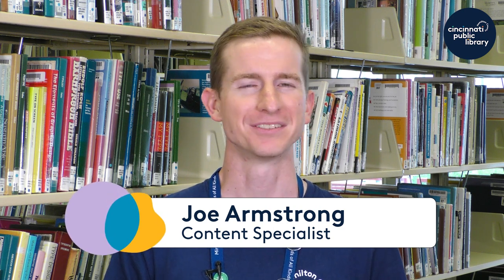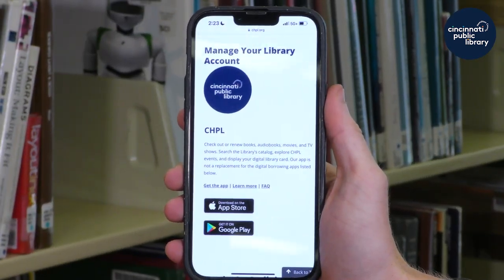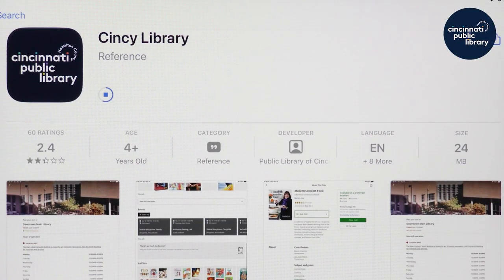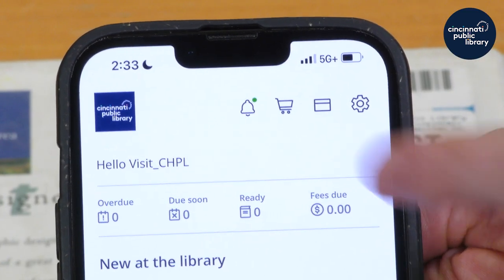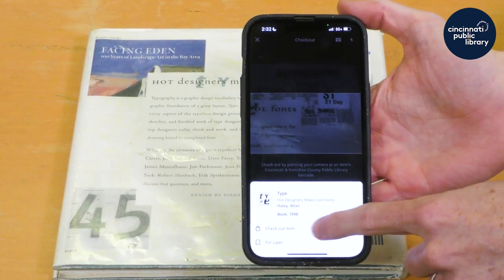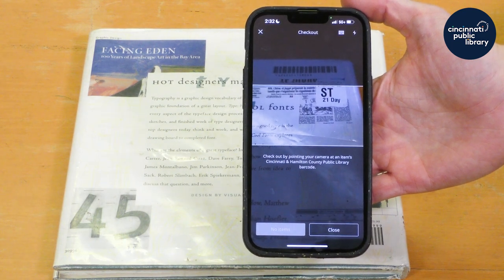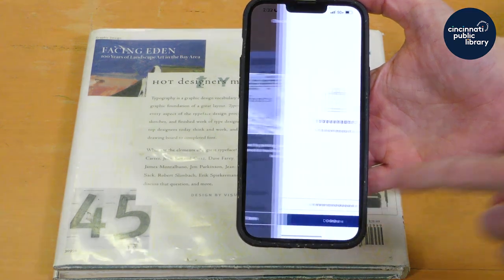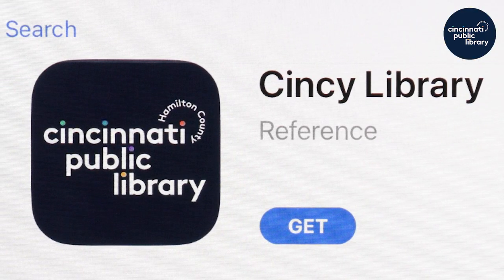How To: Self-Checkout Materials Using the CHPL App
Learn how to check out materials from your device with the CHPL App!

With the free CHPL App, you can check out or renew books, audiobooks, movies, and TV shows, search the Library's catalog, explore CHPL events, and display your digital library card.